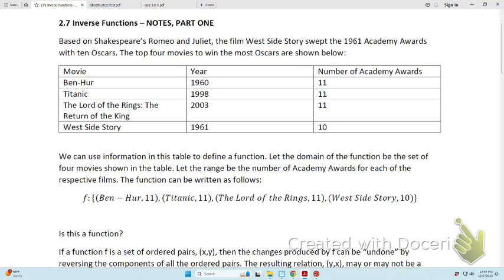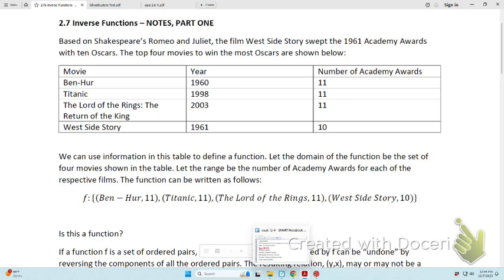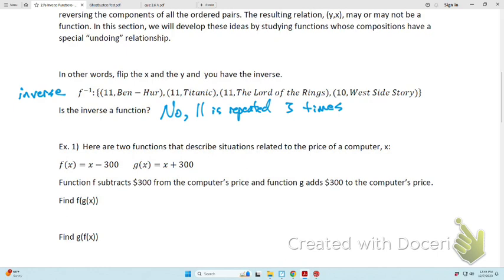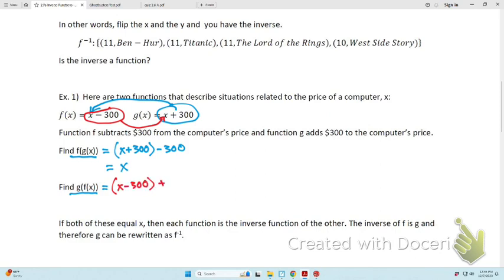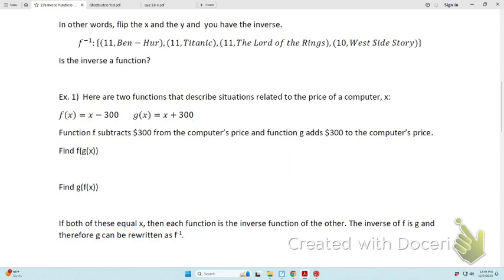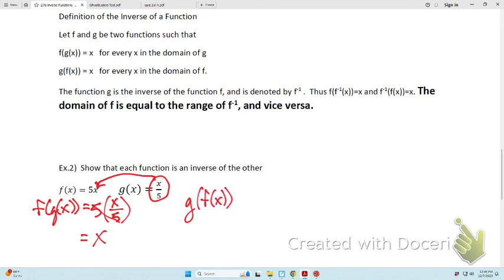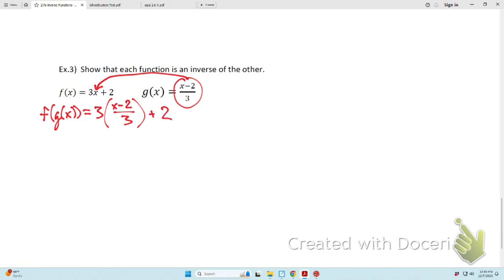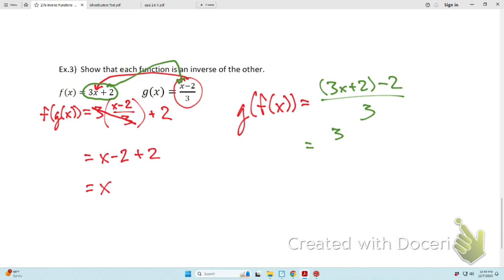12/7/23 2.7a introduction to inverse functions